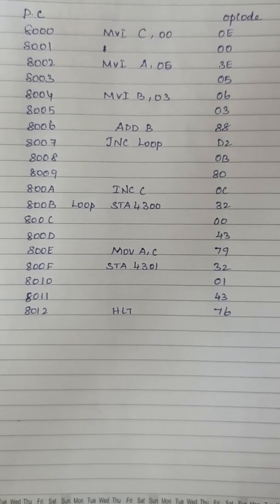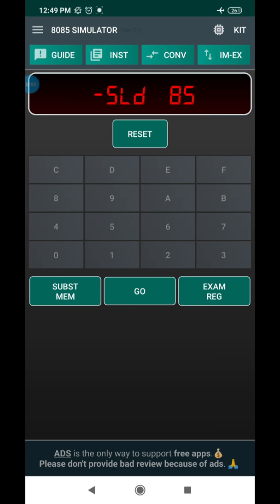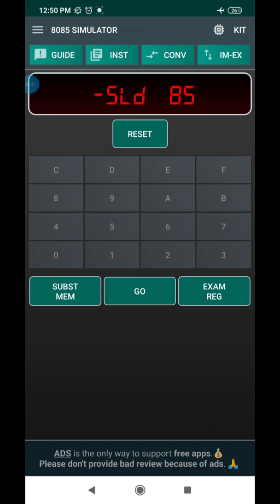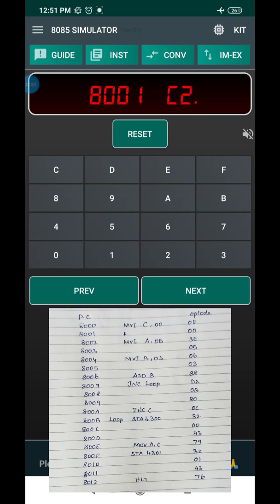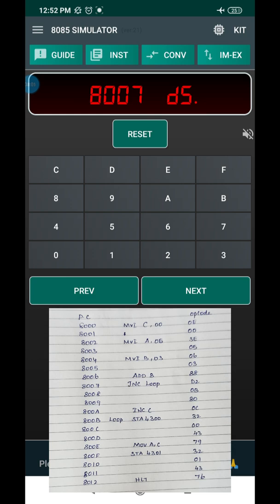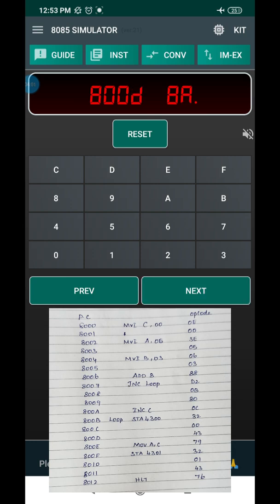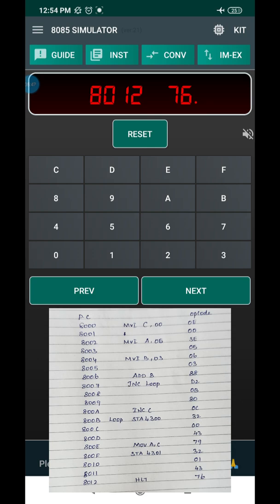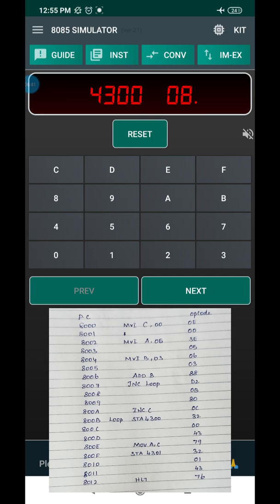How to Execute 8085 Microprocessor Program Using Android Mobile App? | S VIJAY MURUGAN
This video is very help to learn how to simulate 8085 microprocessor program to execute in android mobile application.